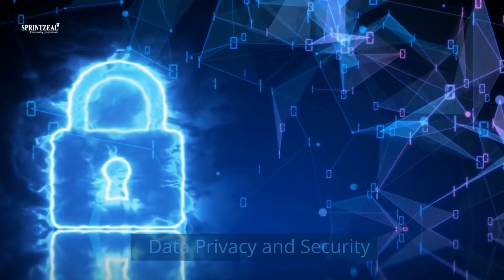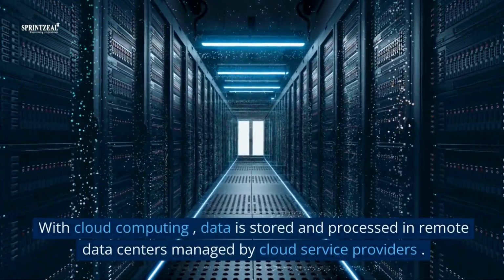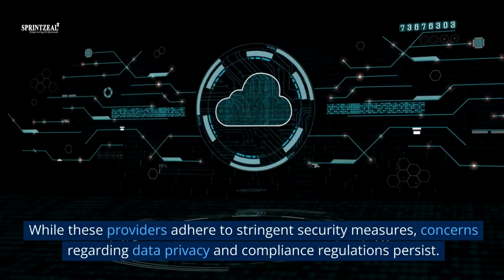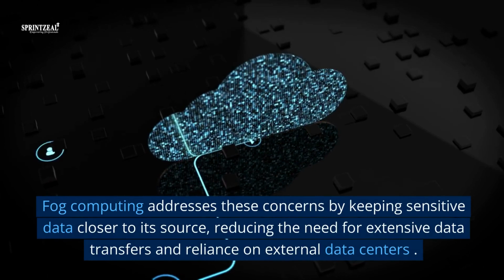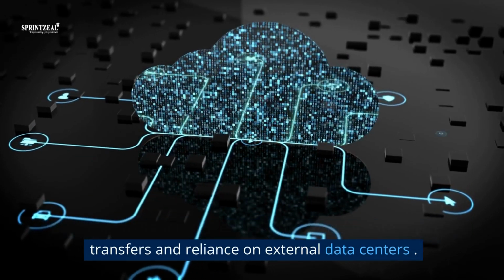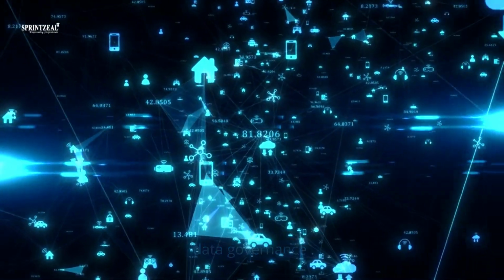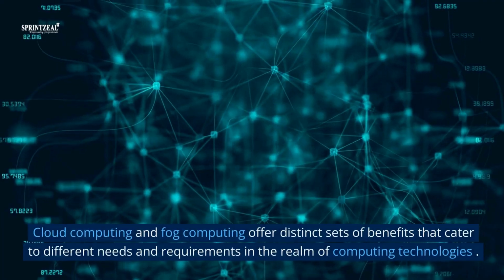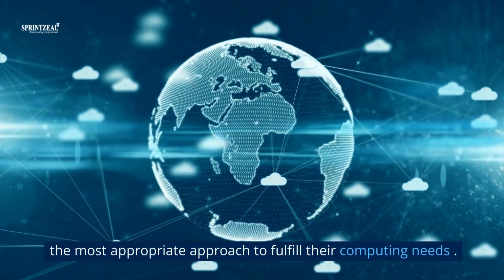Cloud Computing and Fog Computing Key Differences and Advantages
Here is Sprintzeal's video on Cloud Computing and Fog Computing   Key Differences and Advantages

Cloud computing and fog computing are two well-known concepts that have become effective methods for managing, processing, and storing data in the world of computer technology.

The way companies and people manage their digital operations has been revolutionized by these creative strategies. Despite having similar goals, they differ greatly in terms of design, deployment strategies, and advantages they offer.

Understanding the main distinctions between cloud computing and fog computing, as well as their unique traits, advantages, and ramifications, is crucial for navigating this technological environment.

The nuances of these two paradigms will be discussed in this essay, along with each one's unique strengths and ideal applications. By the end, readers will have a solid understanding of both cloud computing and fog computing, enabling them to select the approach that most closely matches their requirements and goals.

what you will learn here :

1. Introduction 0:03
2. Key Differences 1:06
a. Cloud computing 1:09
b. Fog Computing 1:37
3. Differences in Detail 2:12
a. Architecture 2:55
b. Latency and Bandwidth 3:28
c. Data Privacy and Security 4:04
4. Benefits 4:38
a. Cloud Computing Benefits 5:23
b. Fog Computing Benefits 5:51